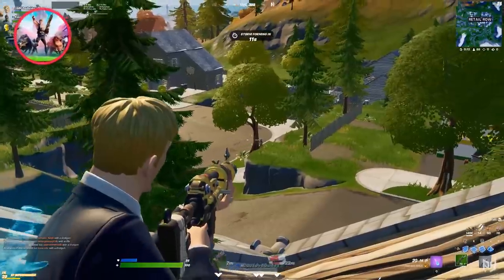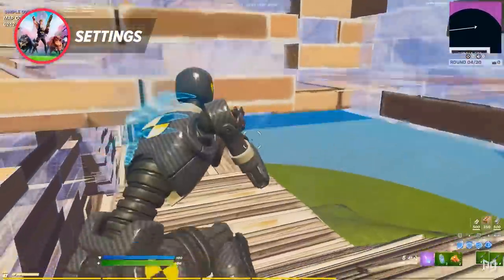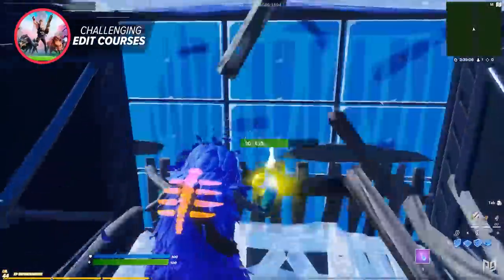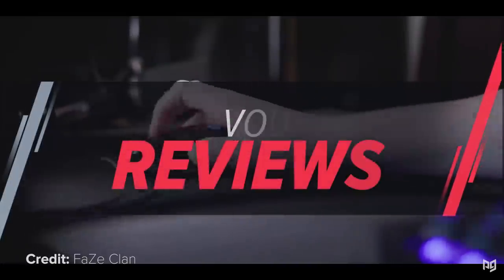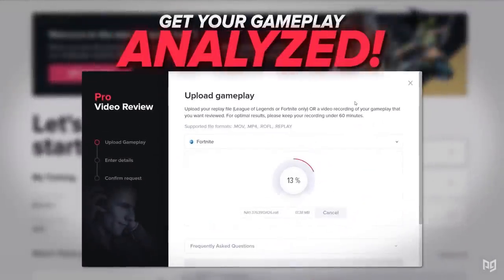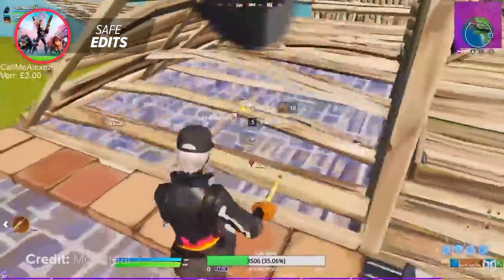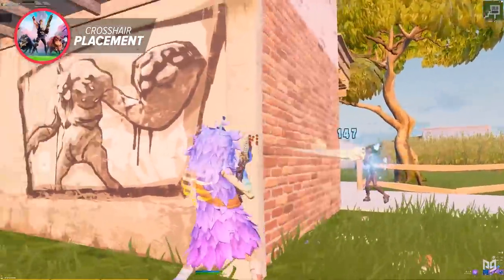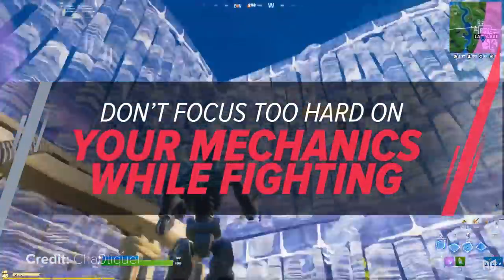INSTANTLY Improve Your Mechanics & Game Sense With 7 EASY Tips (Fortnite Tips & Tricks)